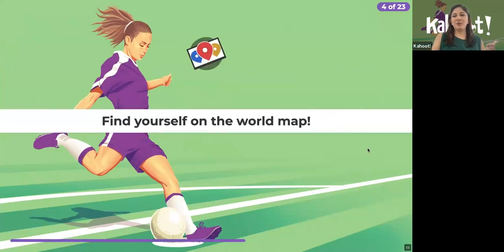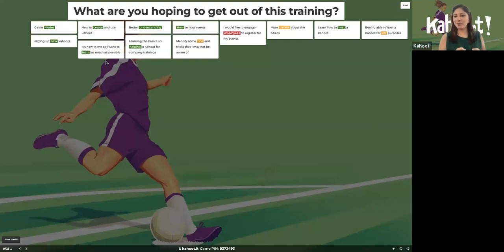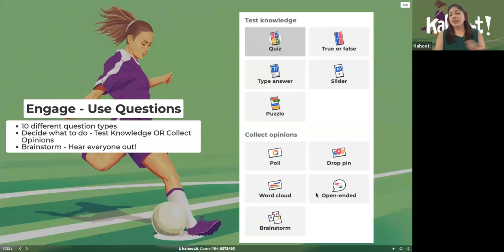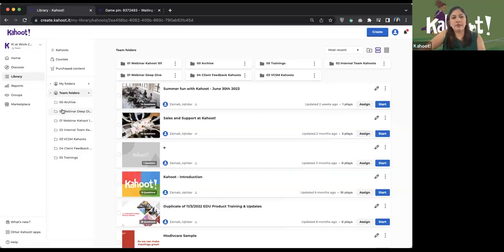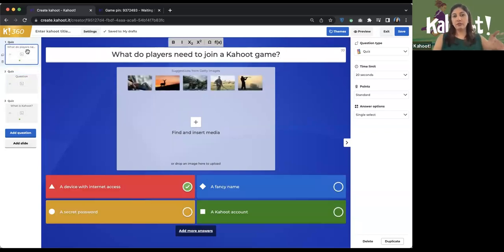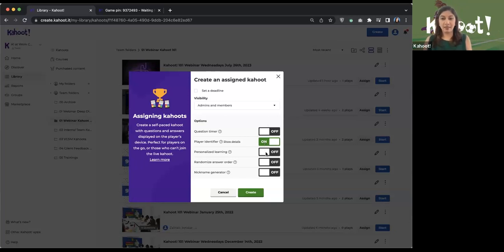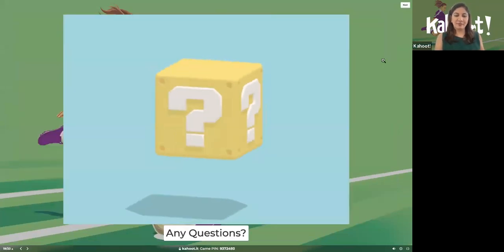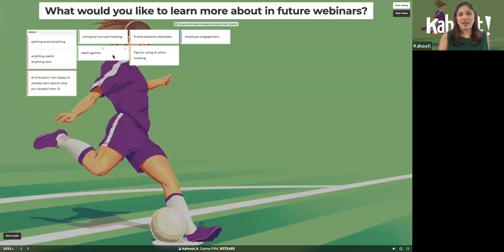Discover the basics of using Kahoot! at work | 101 webinar from July 2023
This recording is part of the recurring series of Kahoot! at work 101 webinars, hosted every 4th Wednesday of the month at 11:00 CST / CET. Customer Success experts cover how to:
 • and provide an overview of Kahoot! reports.

Each 101 webinar may be slightly different and may include different tips.